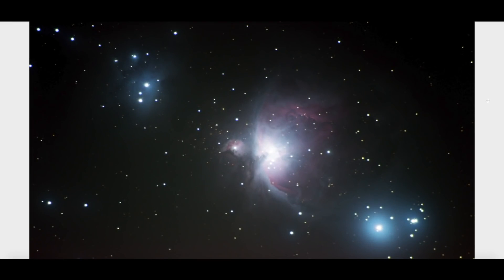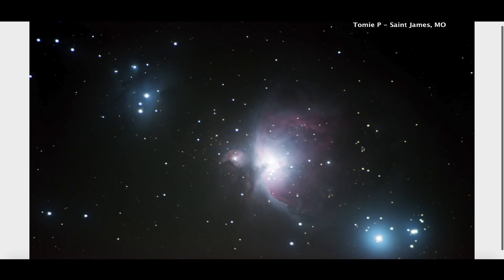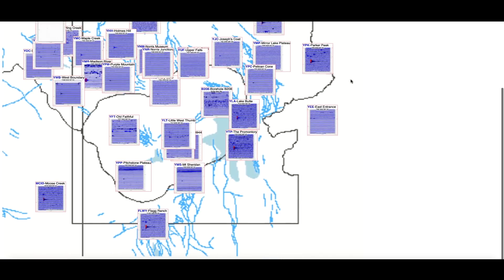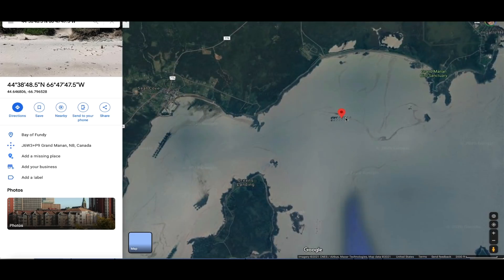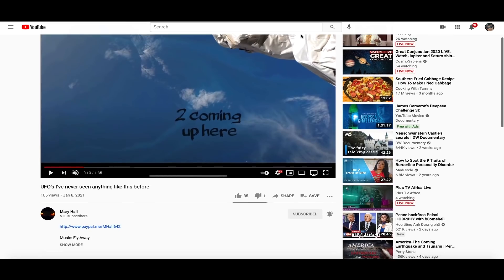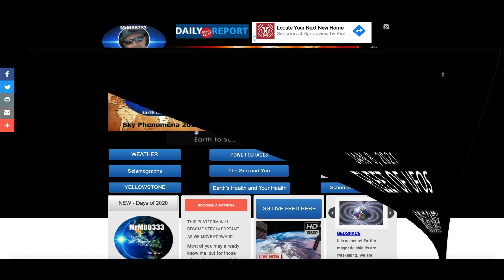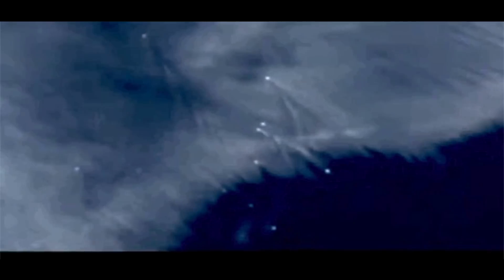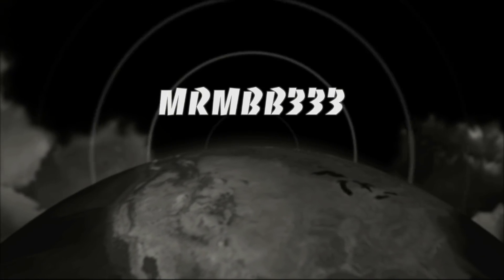Fleet of MOVING "Ships" Spotted in the Sky Above the Earth from Space! What are they DOING?